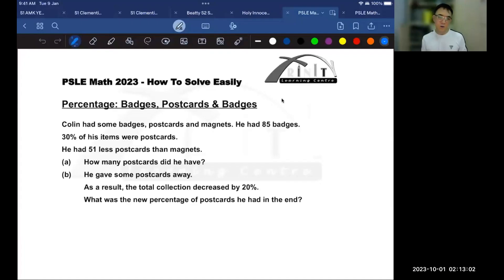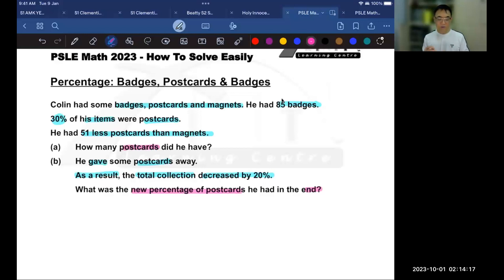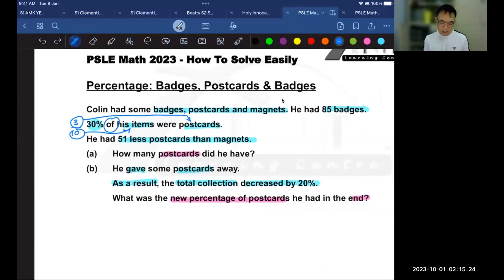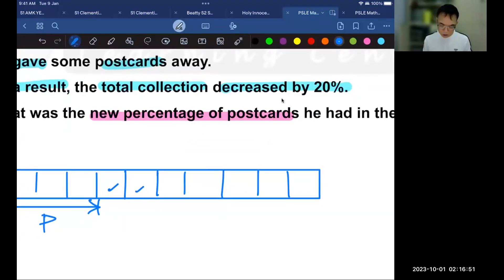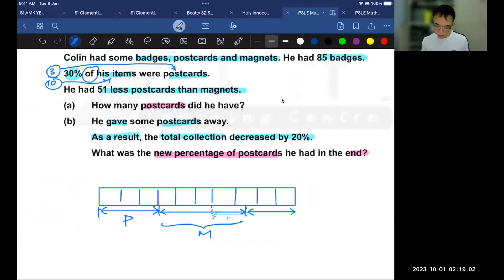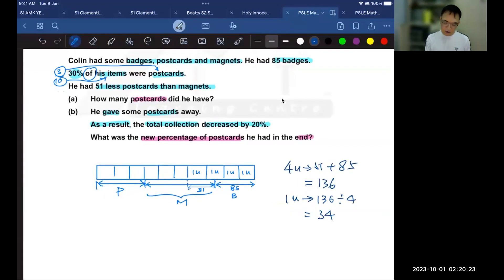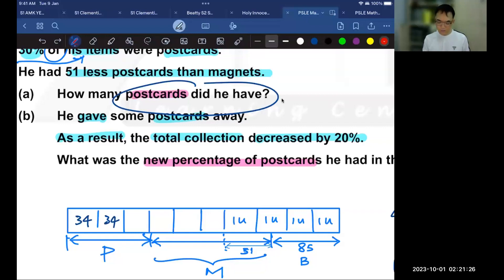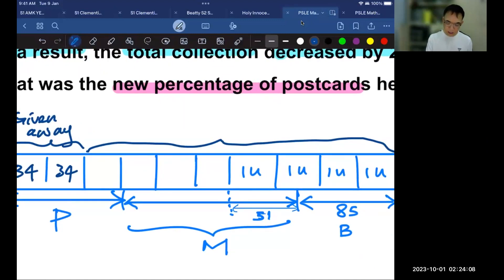PSLE 2023 PSLE Maths - Percentage Postcards - How to Solve Easily - PSLE 2024 Maths